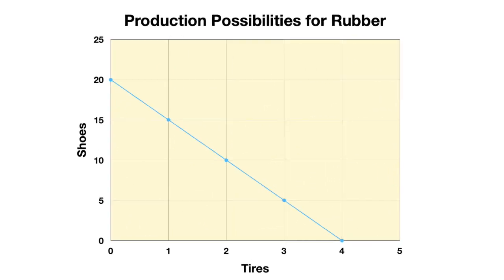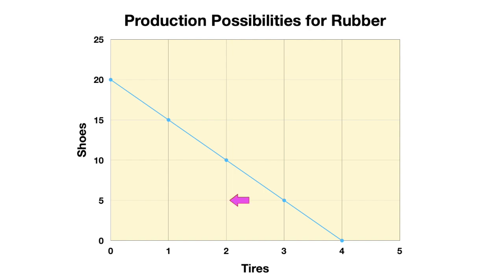Production Possibilities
This video is about Production Possibilities